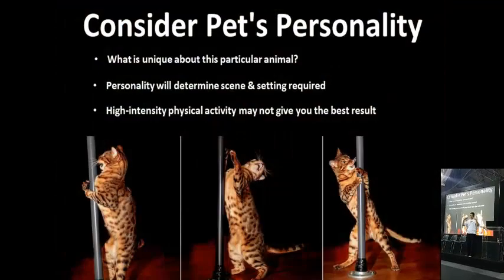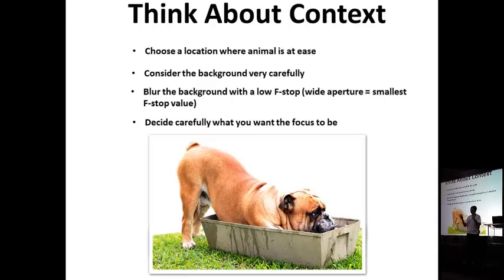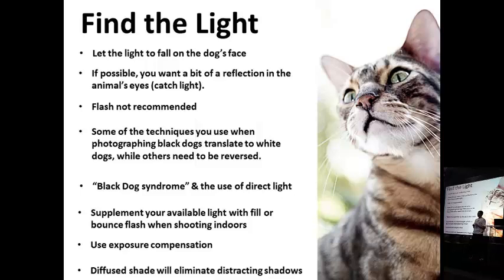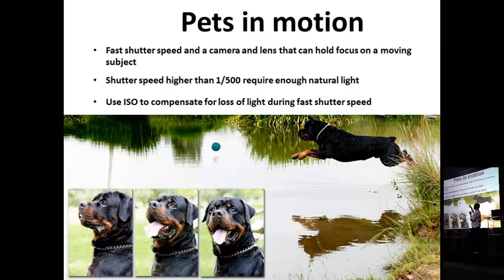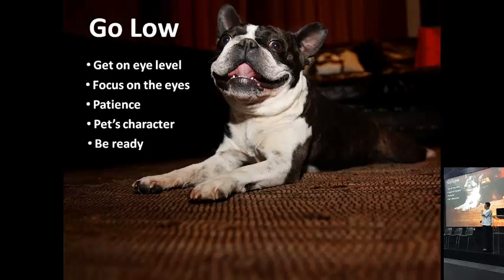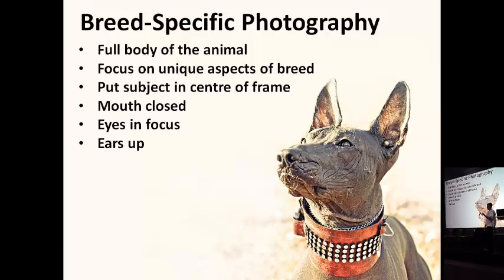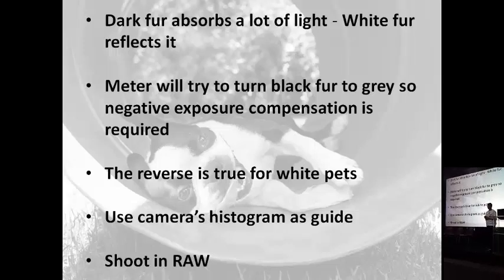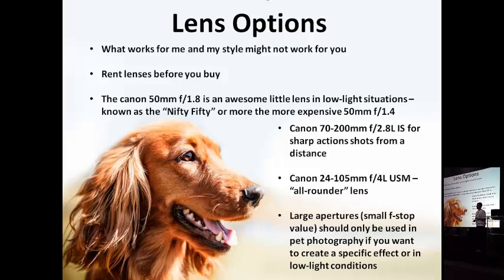Photo & Film Expo Animal Talk Pet Photography Workshop by Louise Lacante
For those who attended or wanted to but missed it, here's the video to my workshop held at the 2014 Photo & Film Expo @Coca Cola Dome for a PACKED GoPro Stage audience